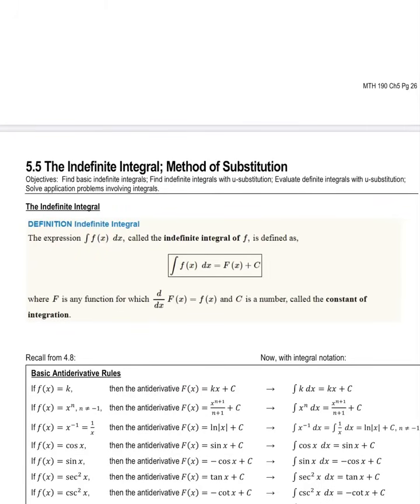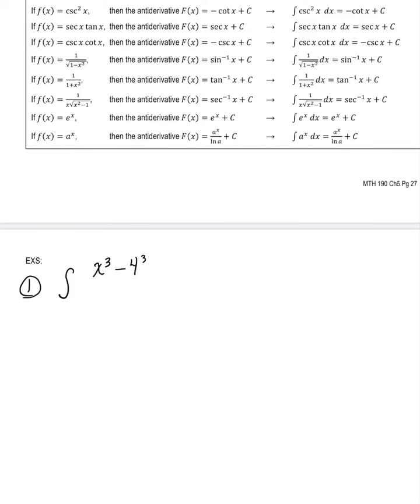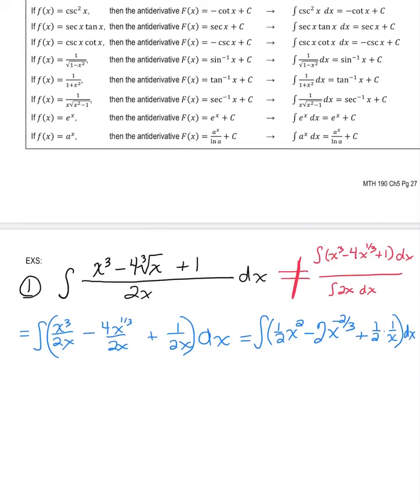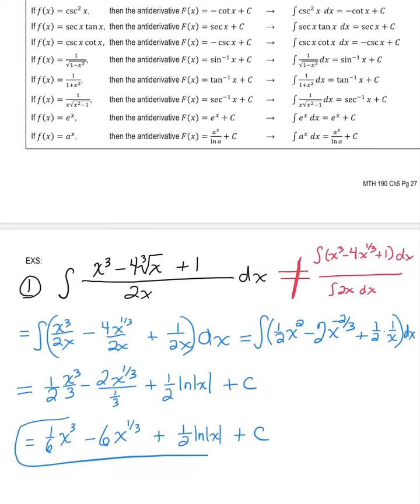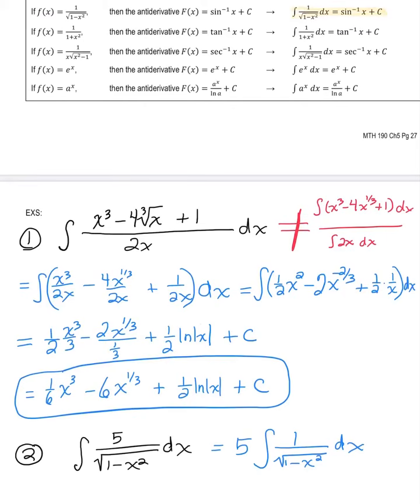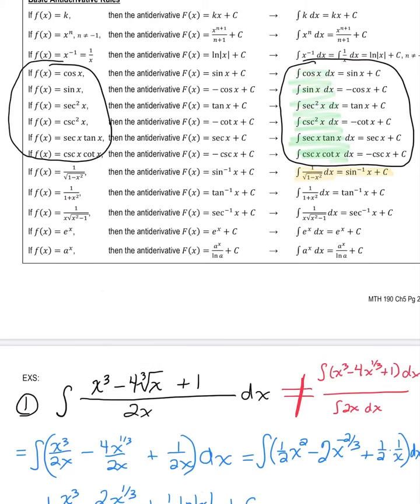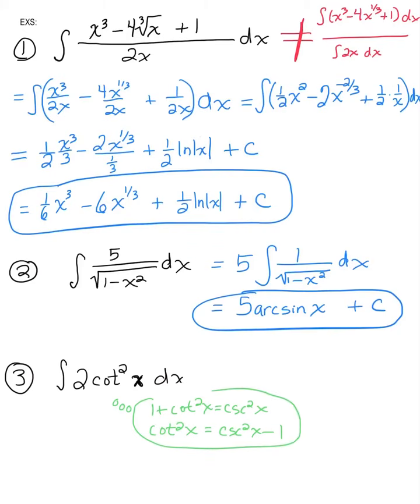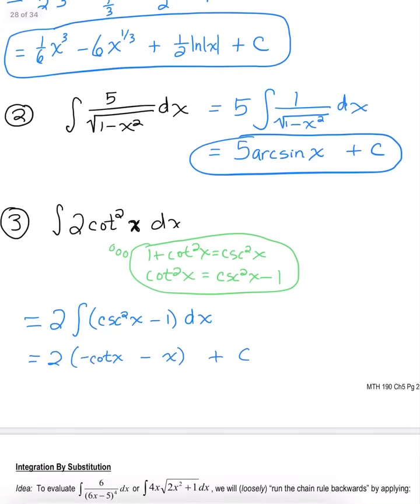MTH 190 Intro to the Indefinite Integral (5.5)